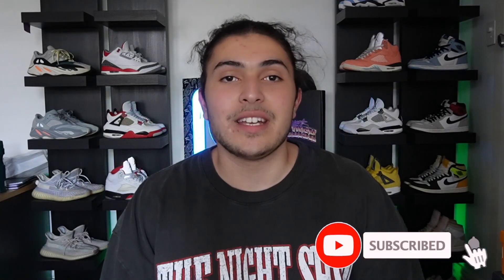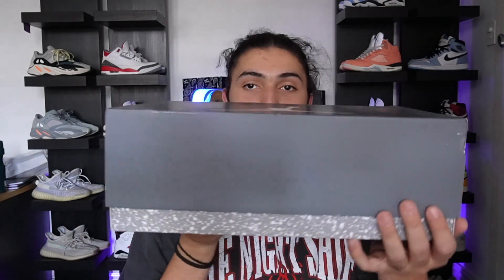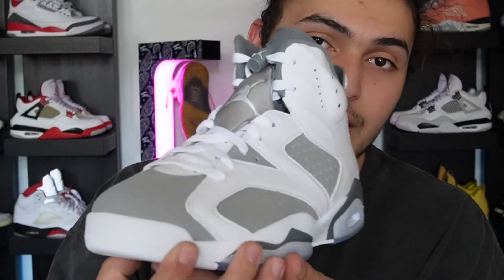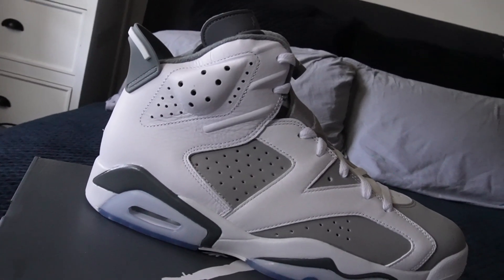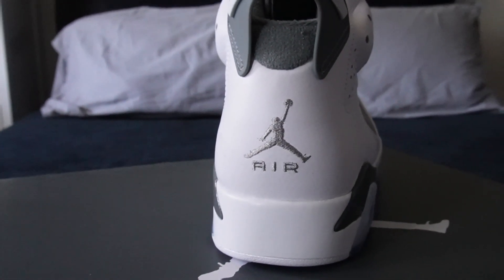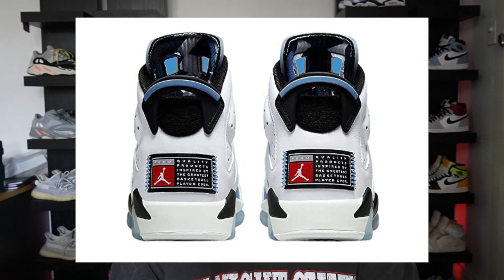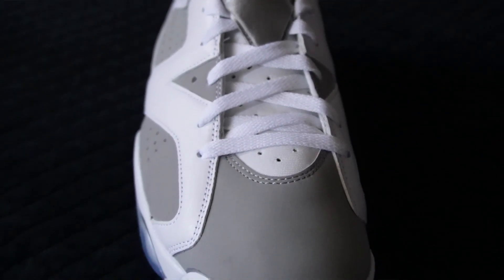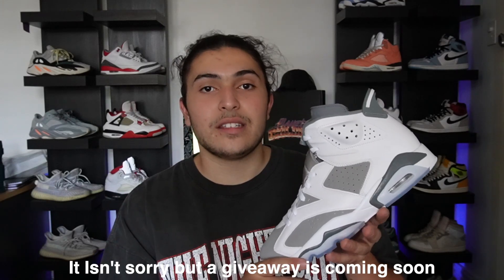Air Jordan 6 Cool Grey Unboxing review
In this video i am going to be doing a unboxing on a very wearable pair of sneakers that you can still get at your local retail stores, The Air Jordan 6 cool greys